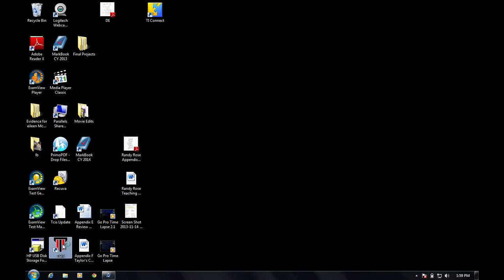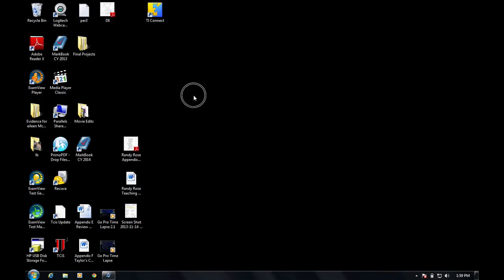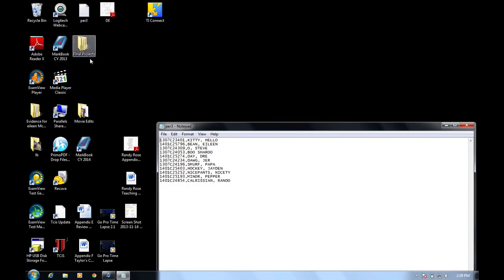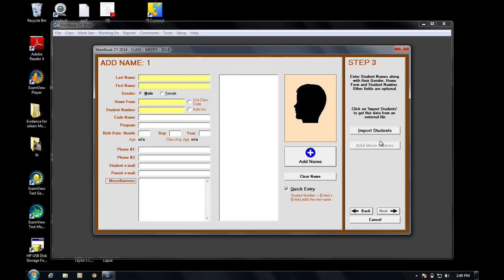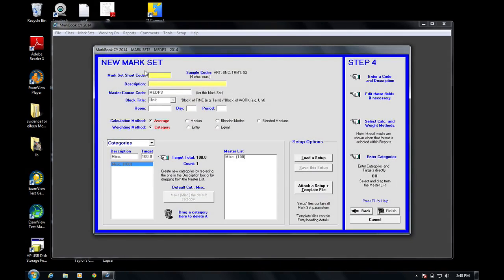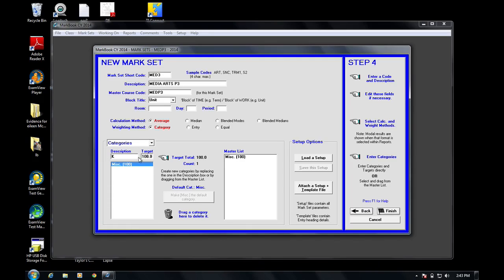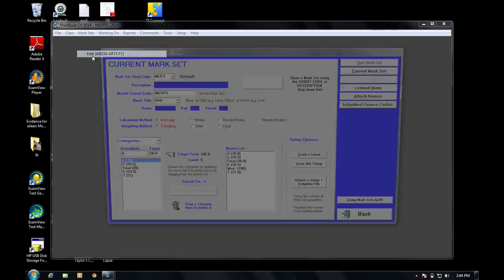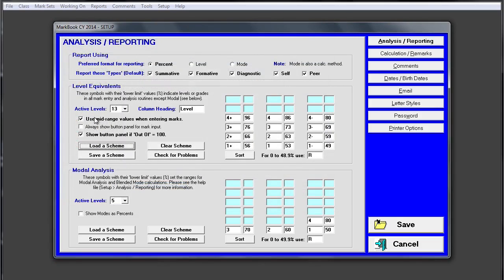creatingaclass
Create a Class Using TCIS and Markbook